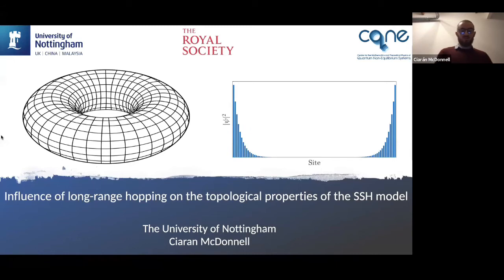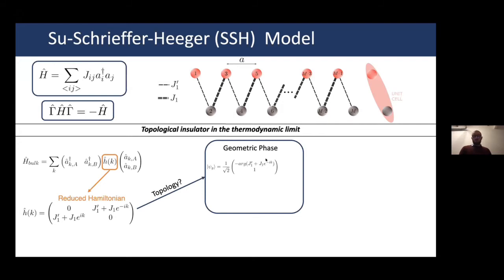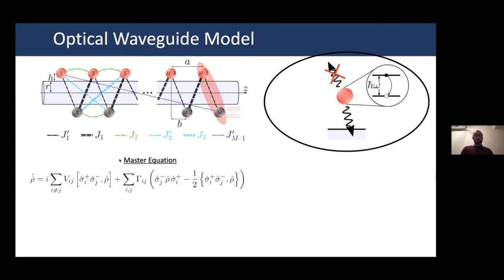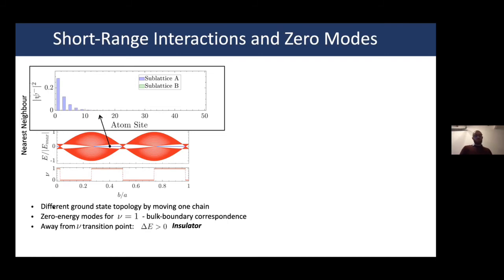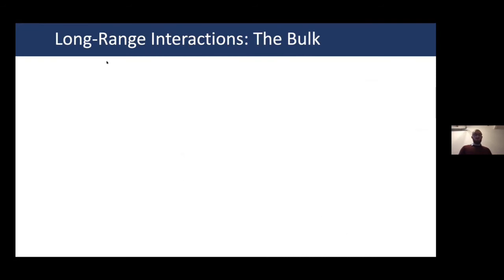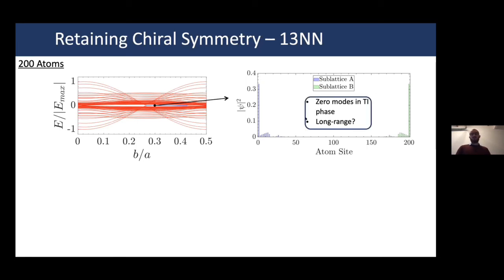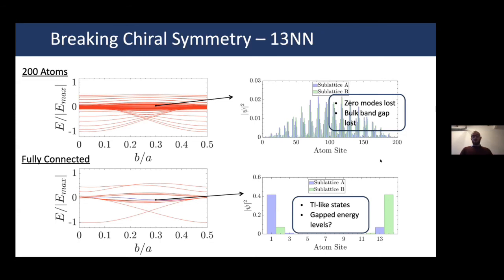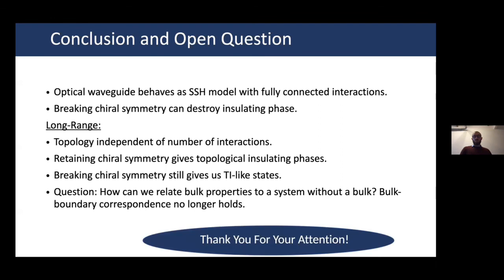Influence of Long-Range Hopping on the Topological Properties of the SSH Model by Ciaran McDonnell